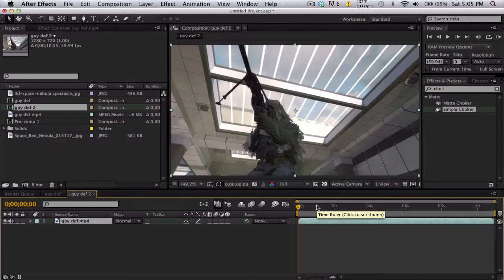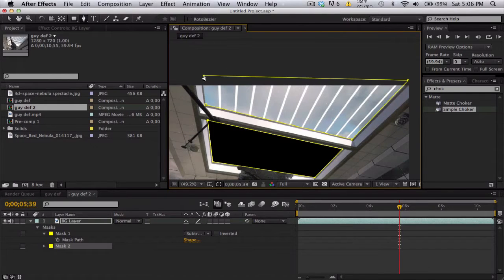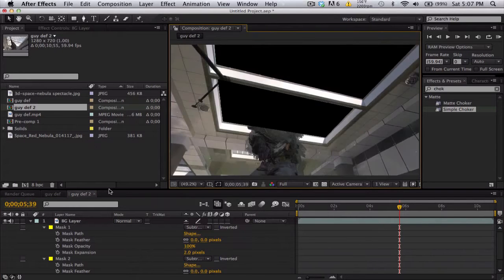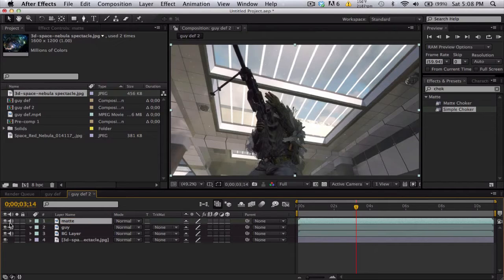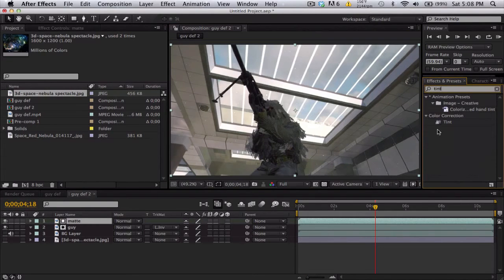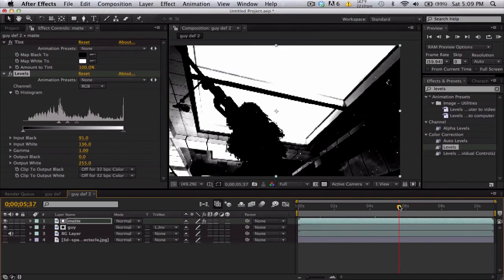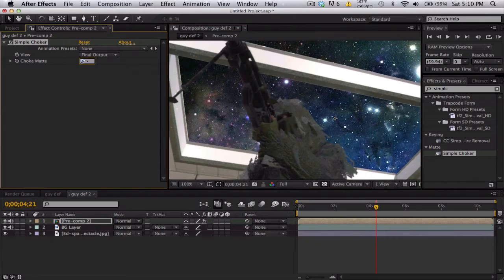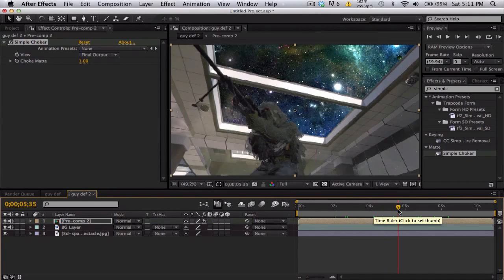After Effects - Masking & Screening / Recursive Keying Tutorial by BakersTuts